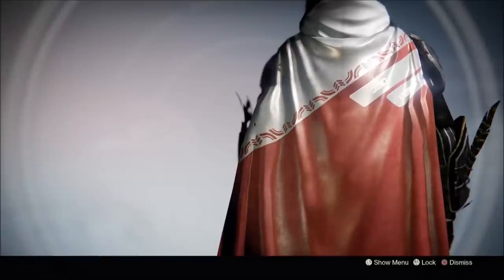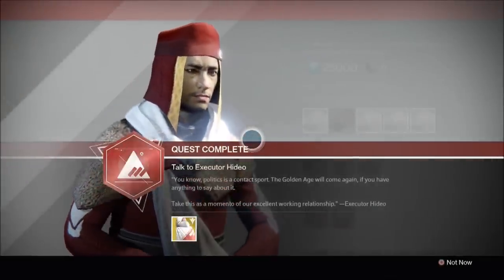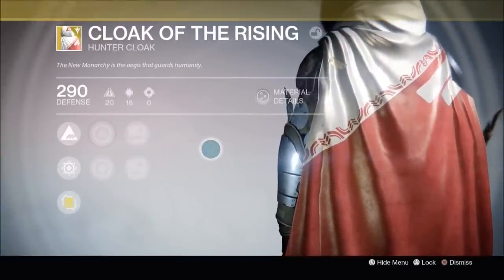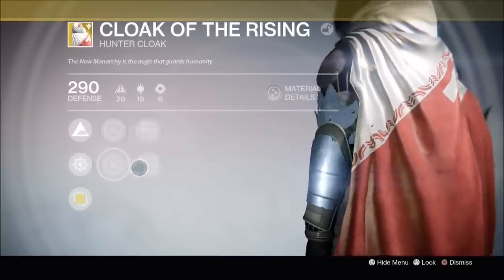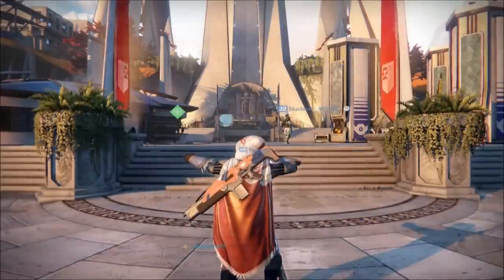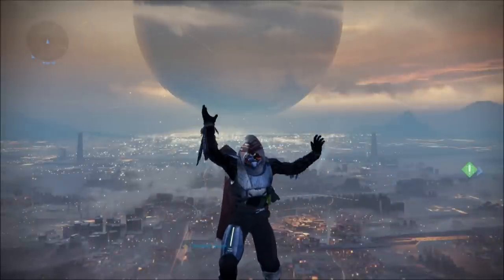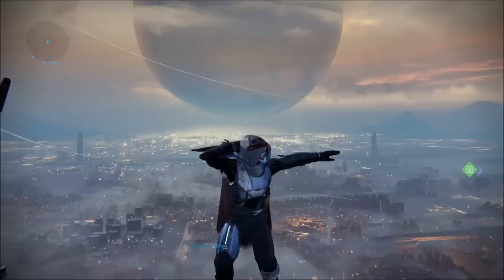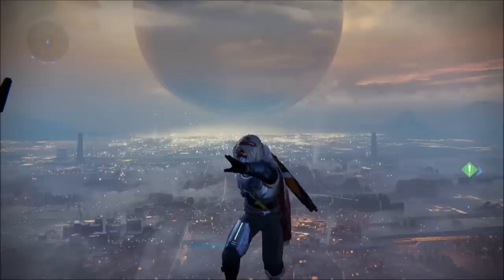Destiny - EXOTIC NEW MONARCHY CLOAK!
Exotic New Monarchy Cloak! Cloak Of The Rising!